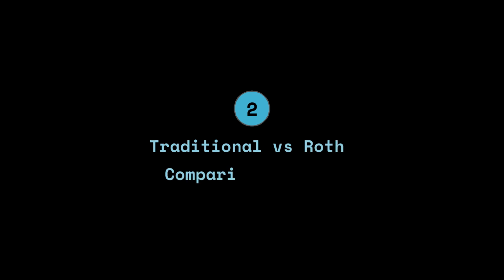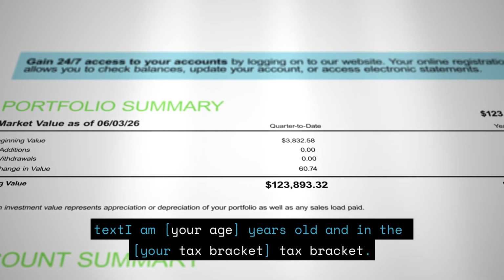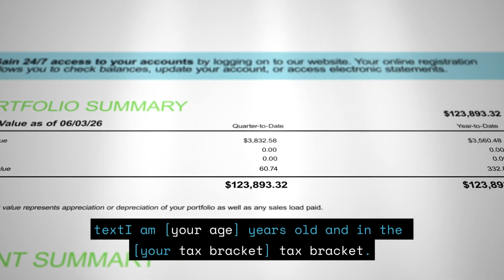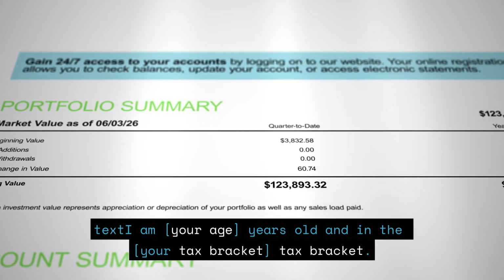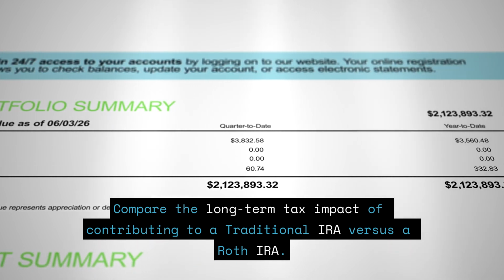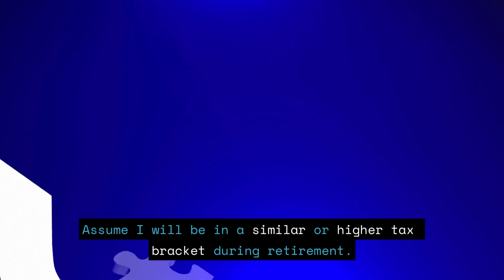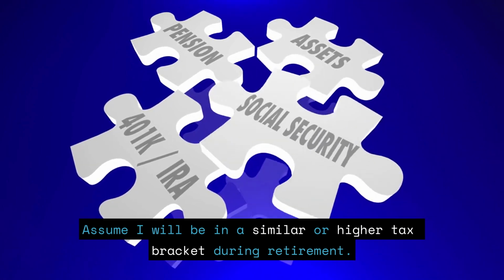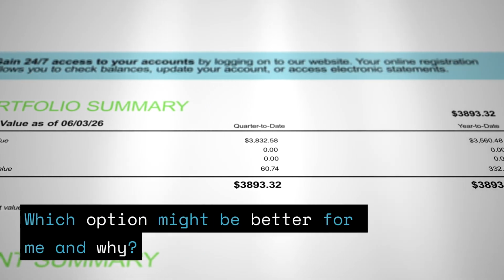How to Use AI for Tax Planning and Optimization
If you want to reduce your taxes legally and make smarter financial decisions, using AI for tax planning can be very helpful. In this video, I explain how you can use artificial intelligence to improve your tax strategy in a simple and practical way.

AI tools can now help you find deductions, compare different tax scenarios, understand complex tax rules, and even suggest ways to lower your tax bill over time. While AI won’t replace a professional tax advisor, it can be a powerful tool to help you prepare better and ask smarter questions.

In this video, I share how to use AI effectively for tax planning without making common mistakes. I also talk about the benefits and limitations of using AI in this area so you can use it responsibly. Tax planning can be confusing, especially if you’re self-employed or have multiple income sources, so having the right tools and knowledge can make a big difference.

It’s important to remember that AI can sometimes give incorrect or incomplete information. That’s why I also explain how to double-check the suggestions and when it’s better to consult a real tax professional instead of relying only on AI.

If you’re looking for ways to better understand and manage your taxes using modern technology, this video will give you a clear and beginner-friendly starting point.

Also, check out the full AI in Personal Finance playlist linked below to watch the rest of the videos in this series.